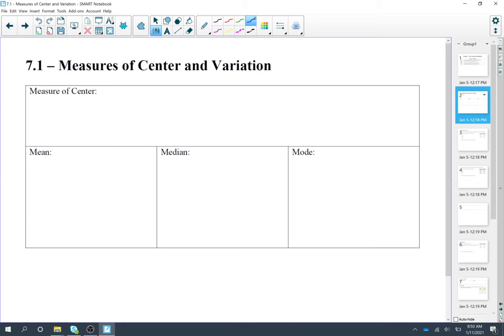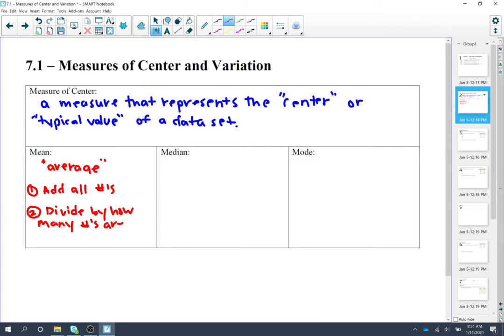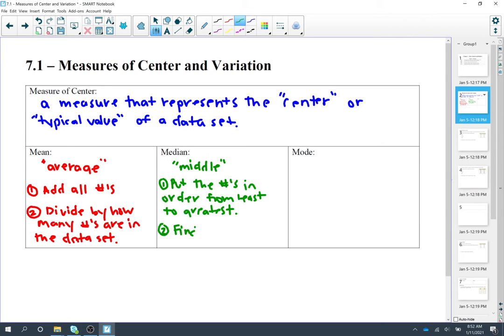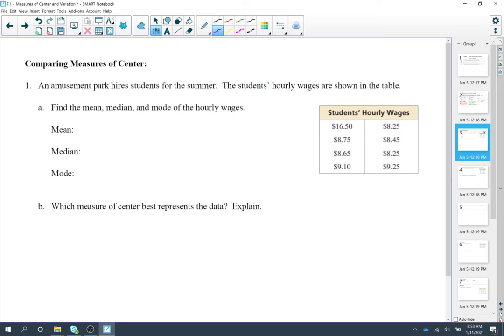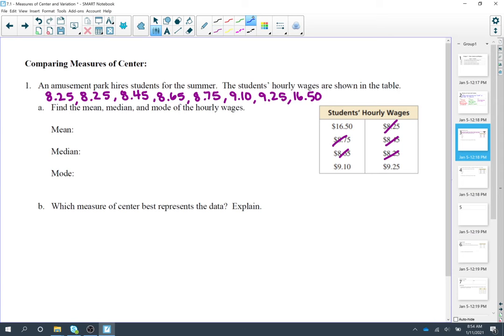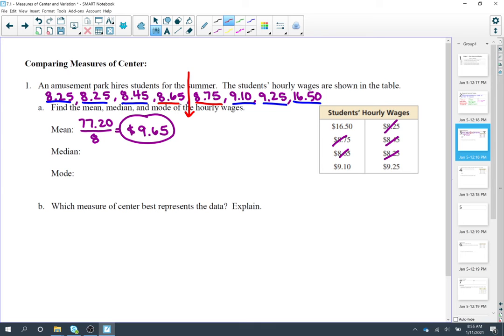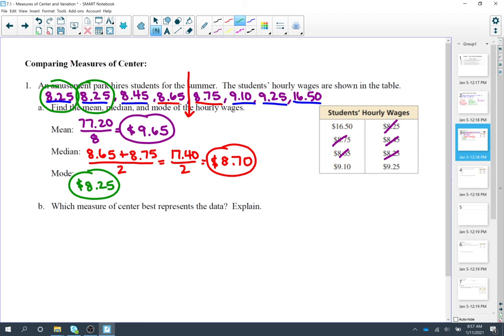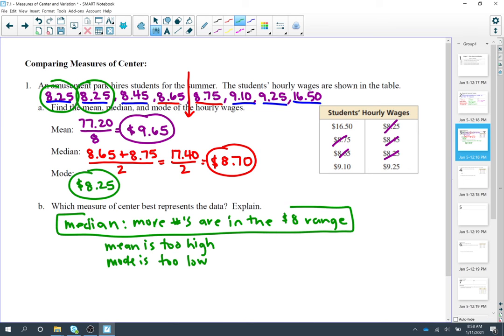7 1 Example 1 Finding Measures of Center